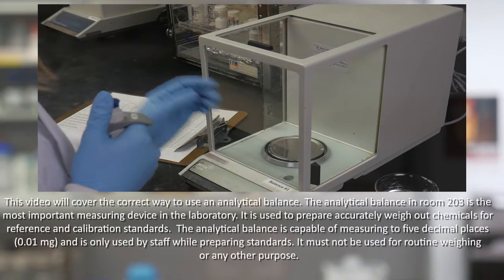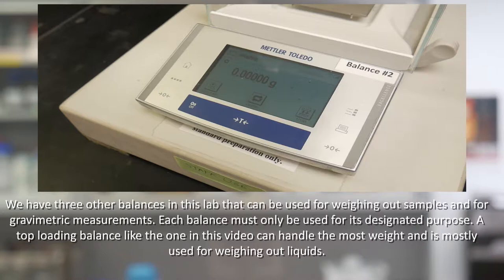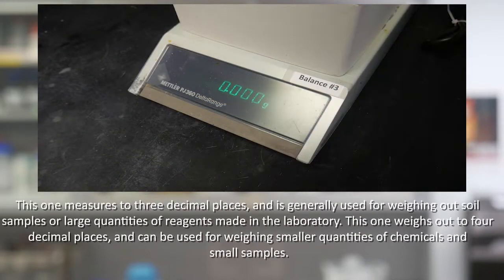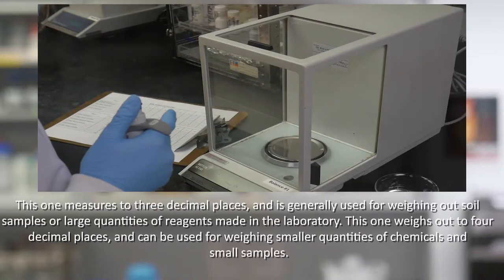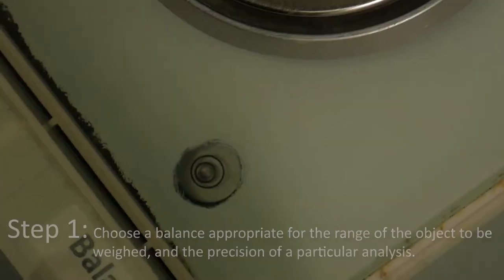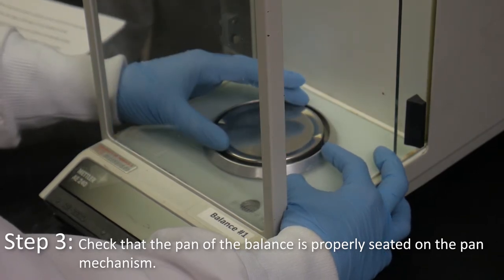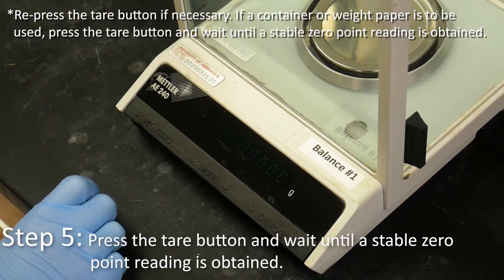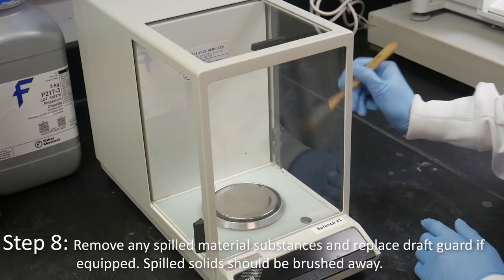Water Sciences Laboratory Tutorial: Using an Analytical Balance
This video will cover the correct way to use an analytical balance. The analytical balance in room 203 is this most important measuring device in the laboratory. It is used to prepare accurately weigh out chemicals for reference and calibration standards.  The analytical balance is capable of measuring to five decimal places (0.01 mg) and is only used by staff while preparing standards. It must not be used for routine weighing or any other purpose.

We have three other balances in this lab that can be used for weighing out samples and for gravimetric measurements. Each balance must only be used for its designated purpose. A top loading balance like the one in this video can handle the most weight and is mostly used for weighing out liquids. This one measures to three decimal places, and is generally used for weighing out soil samples or large quantities of reagents made in the laboratory. This one weighs out to four decimal places, and can be used for weighing smaller quantities of chemicals and small samples.